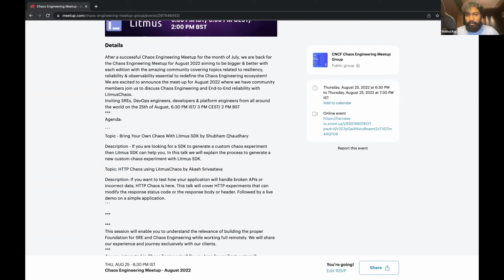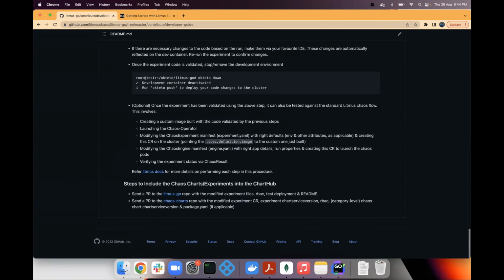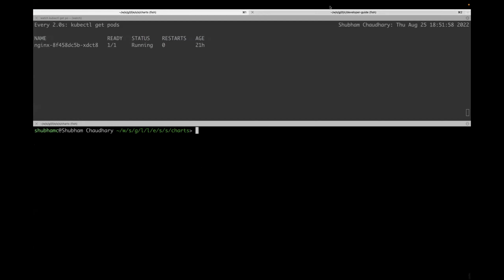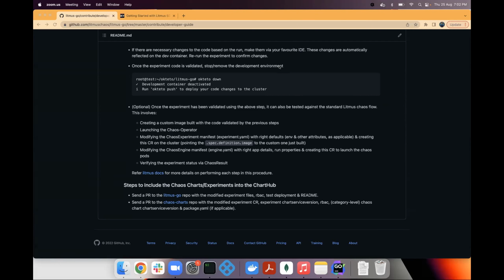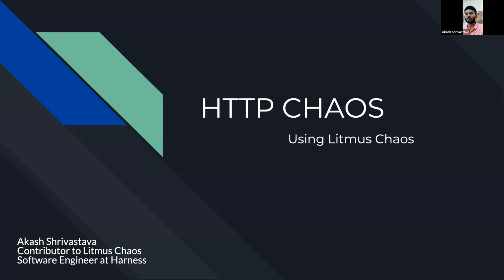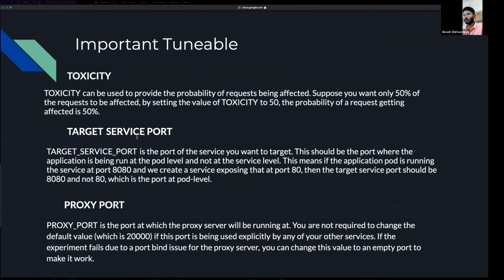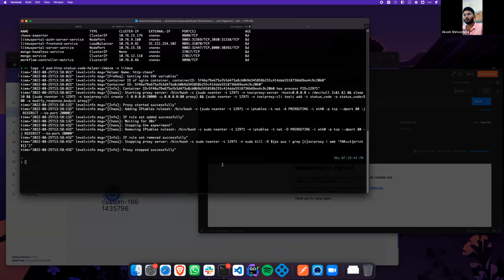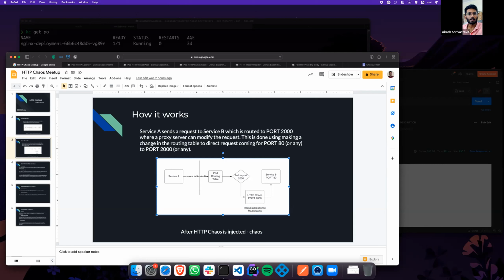Chaos Engineering Meetup - August 2022 Edition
Check out the full recording of the Chaos Engineering Meetup for the month of August 2022 curated by the LitmusChaos community

This is an online-only meetup and here, we would introduce you to the world of Chaos Engineering and guide you on how to do Chaos Engineering for your architecture.

Chaos engineering is fundamental to increasing the resilience of today’s cloud-native, highly dynamic applications, and infrastructure. Developers and SREs use Litmus to create, manage, and monitor chaos workflows by extending Kubernetes itself.
Are you an SRE or a Kubernetes developer? Do you long for a resilient system?

To join our slack community please follow the following steps!